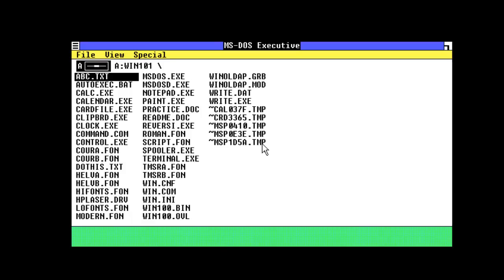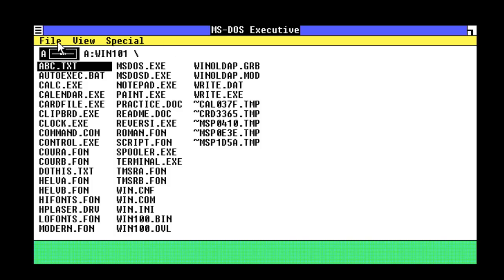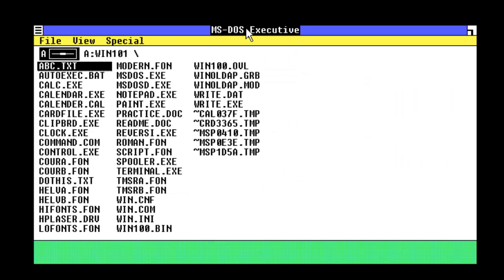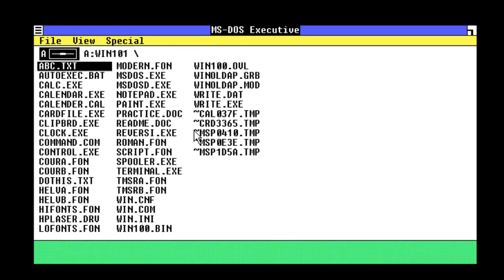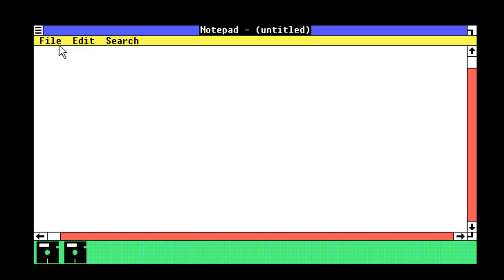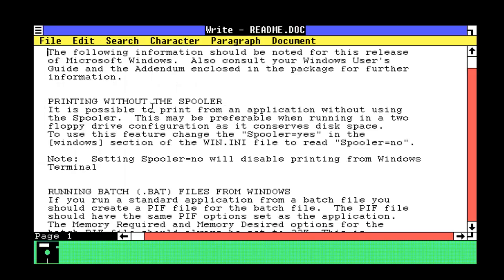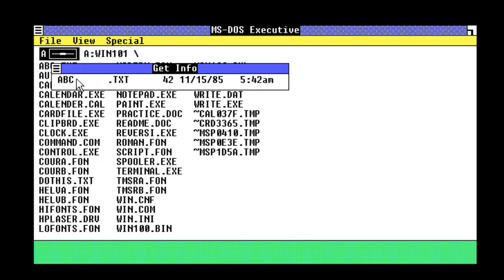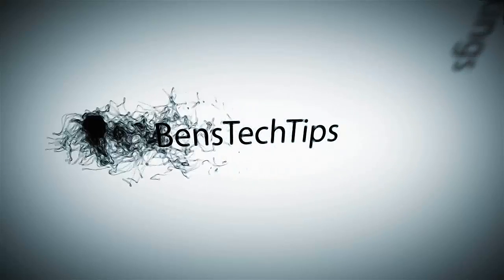Windows History: Episode 8 - Windows 1.0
How much do you think Windows is worth? $500? $1000? Only $99!

Microsoft Windows 1.0 is a 16-bit graphical operating environment, developed by Microsoft Corporation and released on November 20, 1985.[2] It was Microsoft's first attempt to implement a multi-tasking graphical user interface-based operating environment on the PC platform. Windows 1.0 was the first version of Windows launched. It was succeeded by Windows 2.0. Microsoft ended support for Windows 1.0 on December 31, 2001.